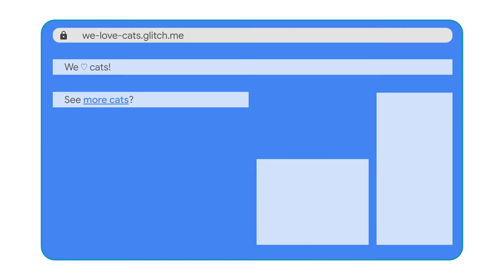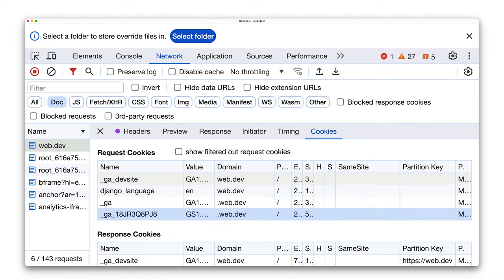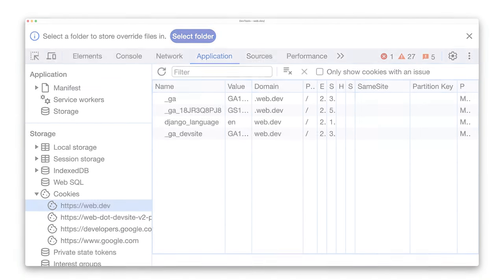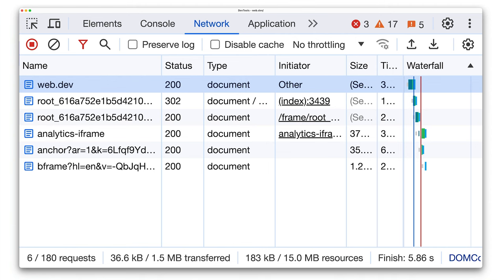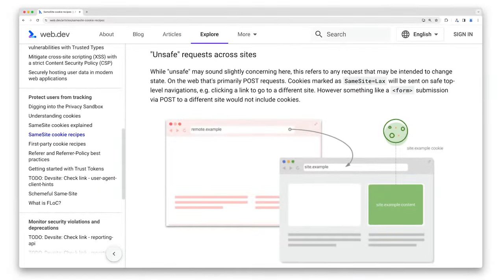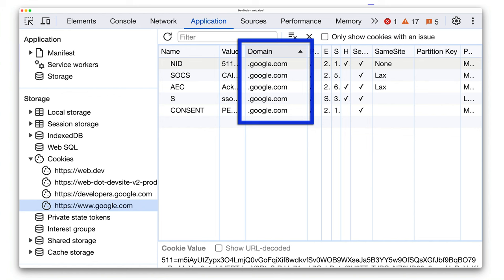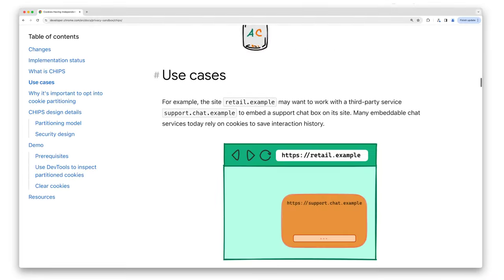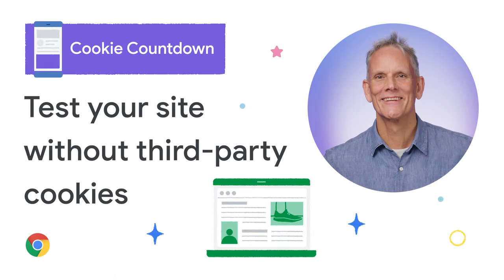Audit your site for third-party cookies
You need to ensure your site works well whether or not third-party cookies are available. In this video we'll show you how to check cookie usage on your site. You'll learn how to identify third-party cookies, and work out where they're coming from.

00:00 Intro
01:04 View cookie information in Chrome DevTools
02:19 Use the DevTools Network panel to identify third-party cookies
05:28 Use the DevTools Applications panel to list cookies by origin
06:36 Use the DevTools Issues tab to identify cookie issues
08:16 Find out more